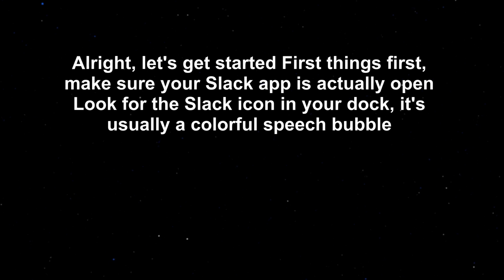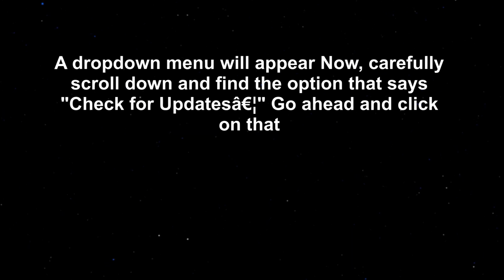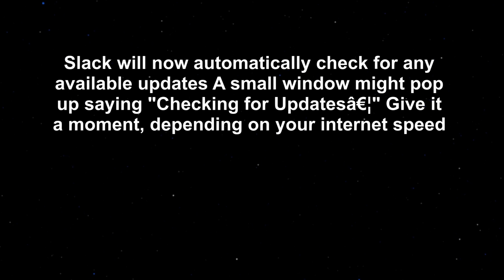How to Update Slack App on Mac - KevinHowTo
How to Update Slack App on Mac: Easily update your Slack application on your Mac to the latest version, ensuring you have the newest features, bug fixes, and performance improvements for an optimized communication experience.

00:00 Intro
00:07 Open Slack
00:13 Check for Updates
00:19 Update Available
00:26 Restart Slack
00:32 Slack Updated